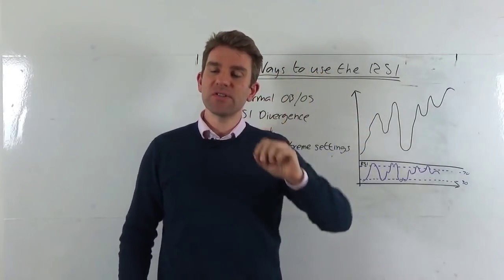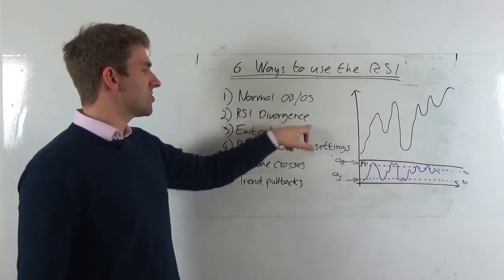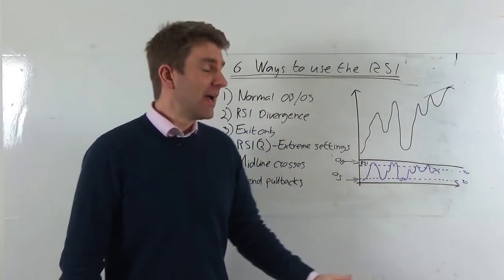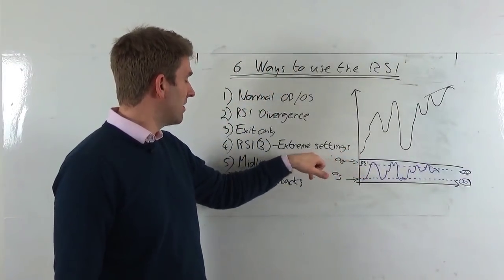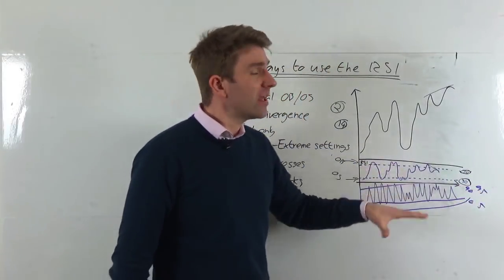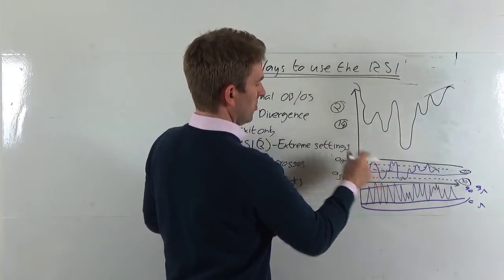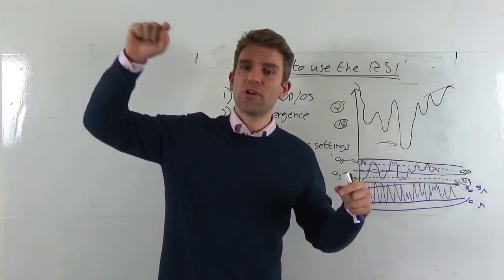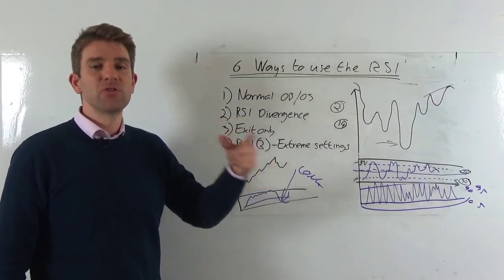6 Ways to Use the RSI (Relative Strength Index) 📈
6 ways to use the RSI. The relative strength index is a technical indicator that is used to measure the present and historical strength or weakness of a share or other market based on the closing prices of a recent trading period.  The RSI is an oscillating indicator; very similar to the stochastics and CCI - that kind of thing.  The idea is that the indicator moves from overbought to oversold conditions.

6 Ways to Use the RSI

1) Normal Overbought/Oversold
2) RSI Divergence
3) Exit Only
4) RSI (2) - Extreme Settings
5) Mid line Crosses
6) Trend Pullbacks

81.7% of retail investors lose money when trading CFDs and spread betting with this provider. You should consider whether you understand how spread bets and CFDs work, and whether you can afford to take the high risk of losing your money.